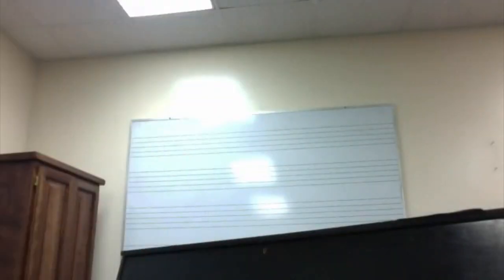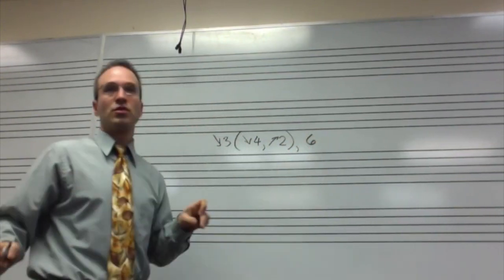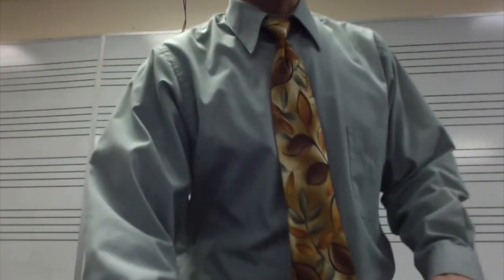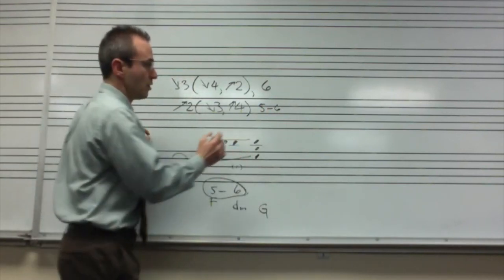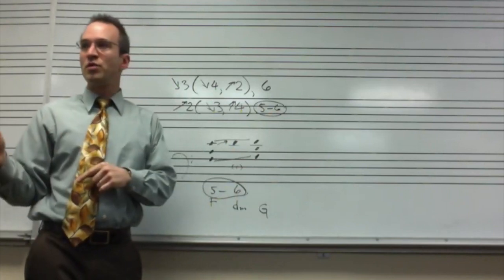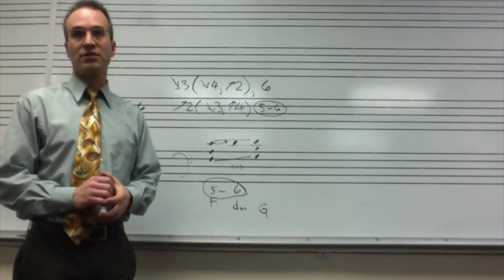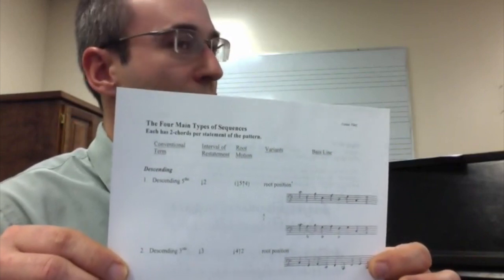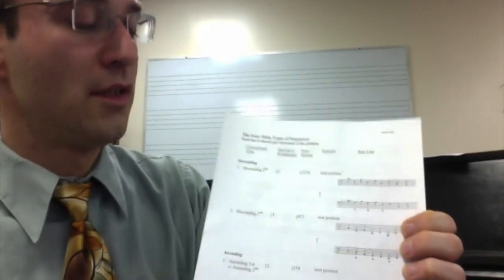Sequences I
This video is about musical sequences.